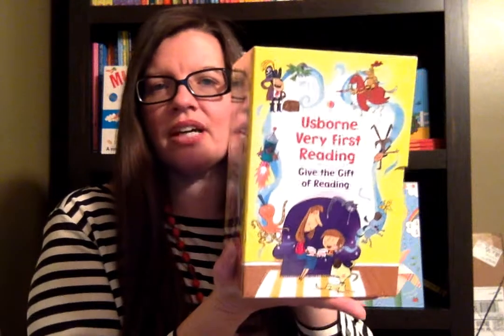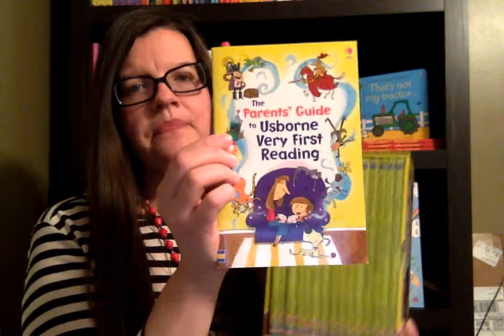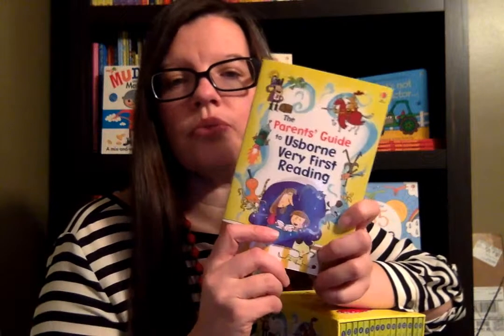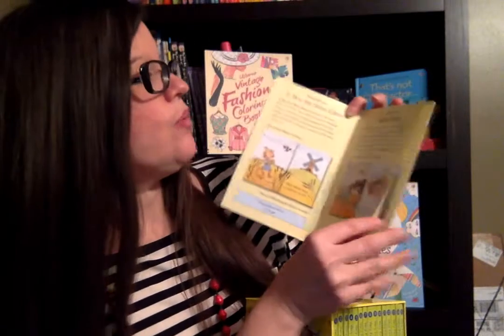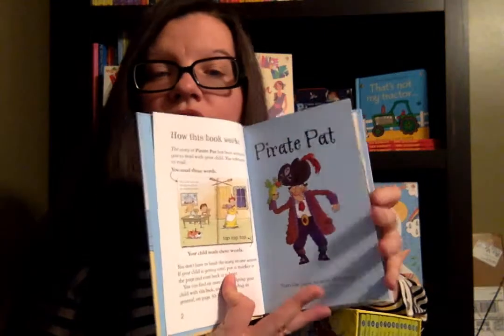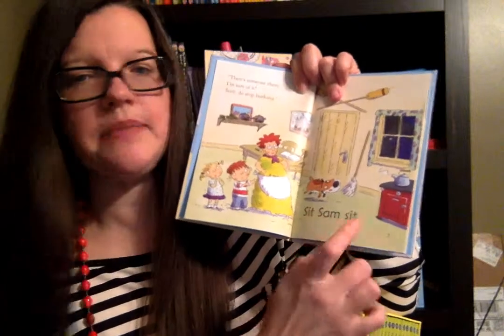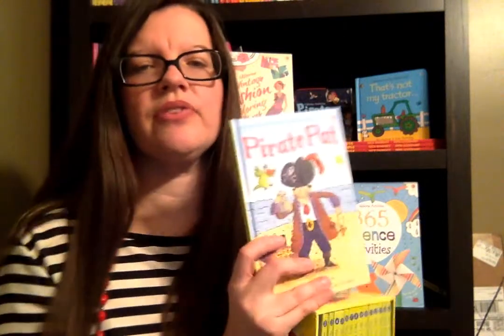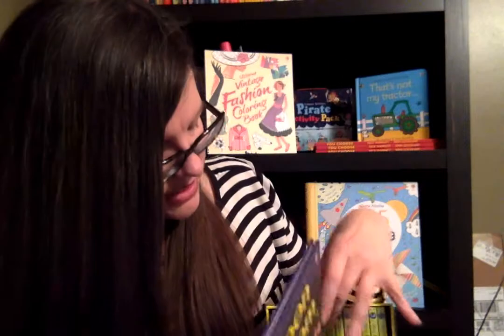Usborne Very First Reading Set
If you are eager to help your child learn to read, the Usborne Very First Reading set is a great place to start! I have loved using it with my kindergartner to help him with reading practice. PLUS, I love that the first 7 books let him read one side of the page, and I read the other side. We love doing this together!